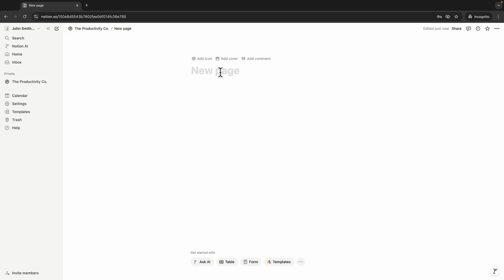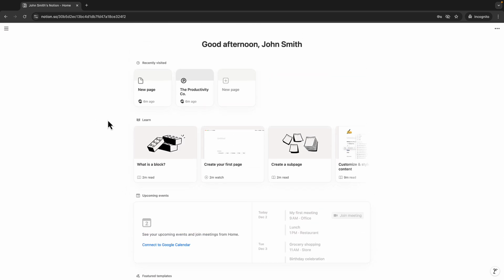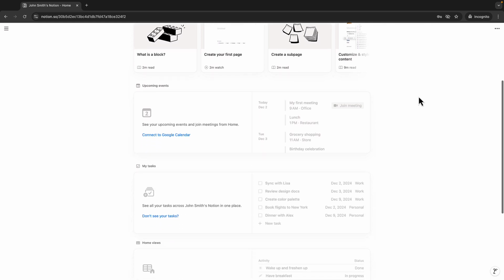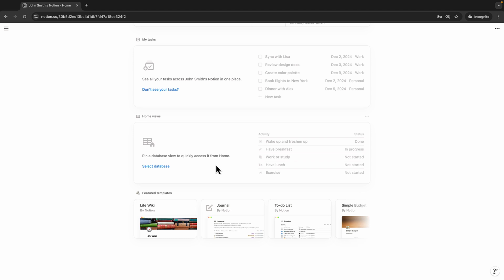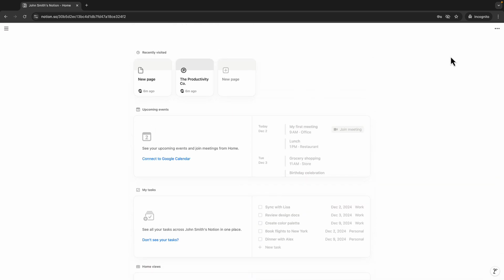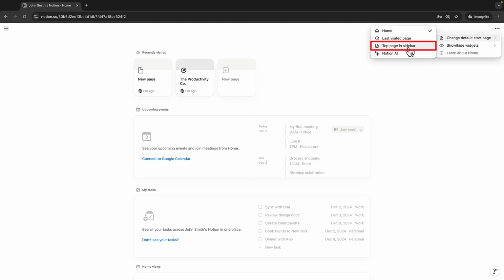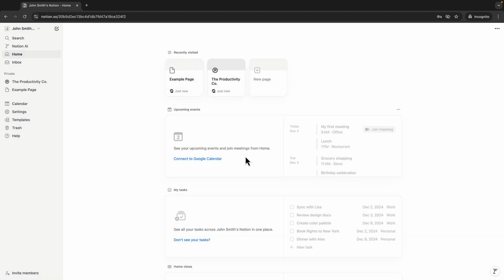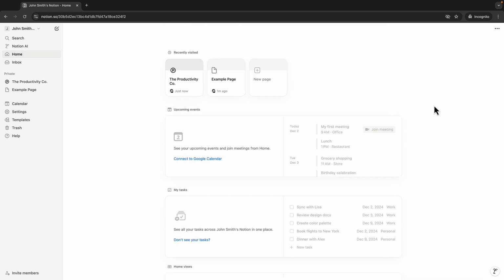Notion Homepage: Customizing Your Default Start Page In Notion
Want to make the most of your Notion homepage? This video walks you through everything you need to know, from accessing and customizing the homepage to setting a default start page. If you're new to Notion or looking to optimize your setup, this guide will help you personalize your workspace for better organization and efficiency.

🔎 What You’ll Learn in This Video:

- How to access and navigate the Notion homepage.
- Key features and functions of the homepage layout.
- Customization tips to create a more efficient workspace.
- How to change the default start page in Notion.

📌 Timestamps:

00:00 - Notion Homepage
00:21 - Accessing The Homepage
00:32 - About The Notion Homepage
01:21 - Customizing The Notion Homepage
03:51 - Change The Default Start Page

💻 About The Productivity Co.:

The Productivity Co. is your go-to resource for mastering Notion and leveling up your productivity. Discover templates, guides, and courses designed to help you work smarter, not harder.